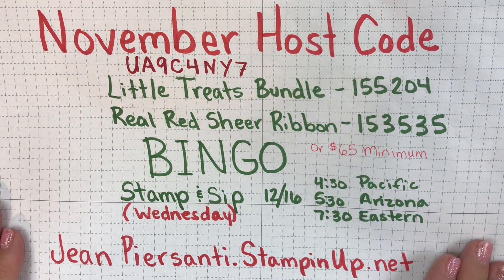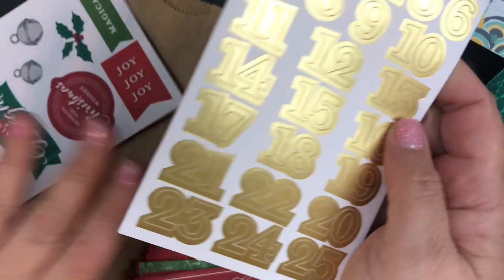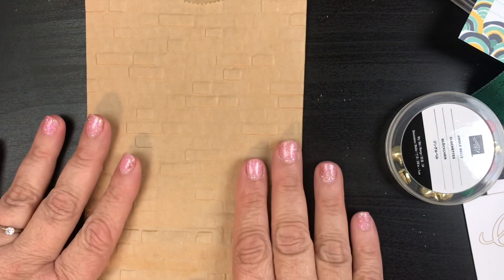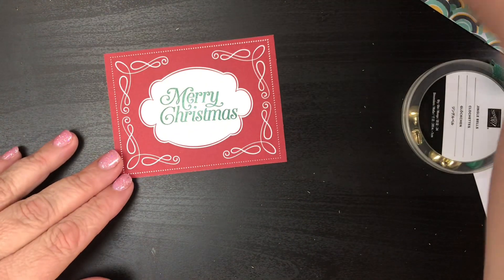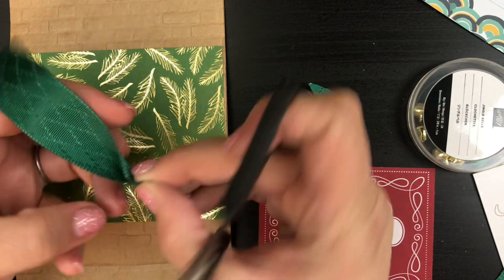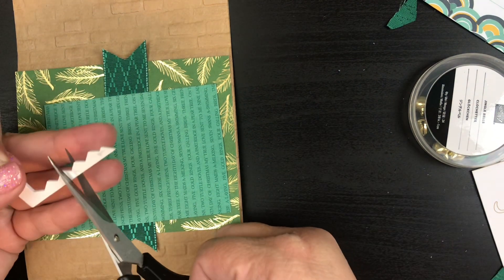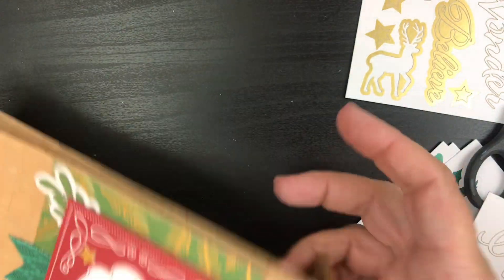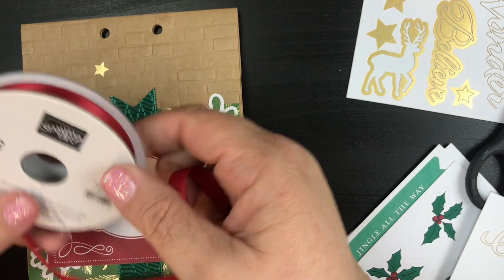DIY Christmas Packaging - Wonder of the Season - Technique Tuesday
November Host Code: UA9C4NY7